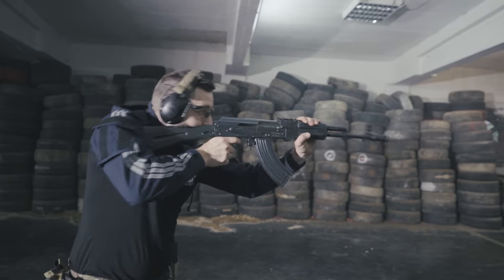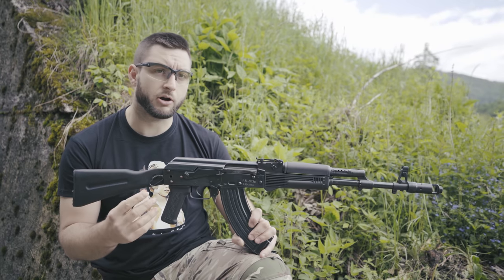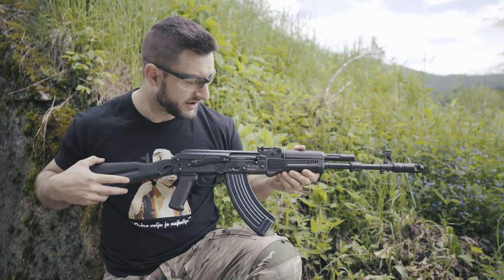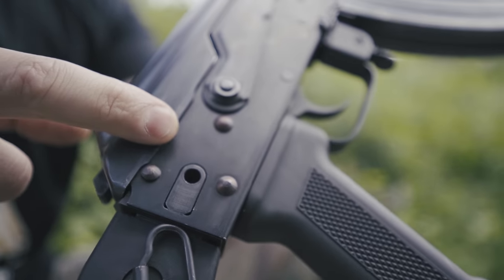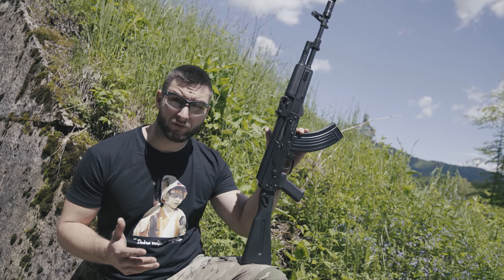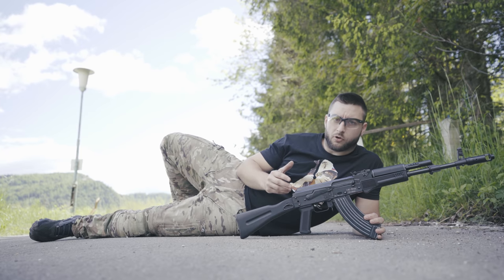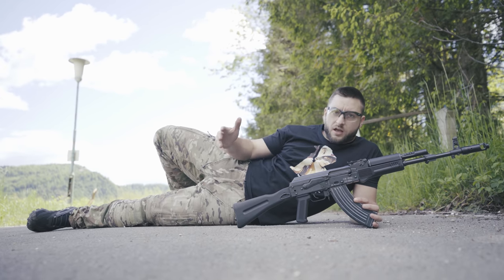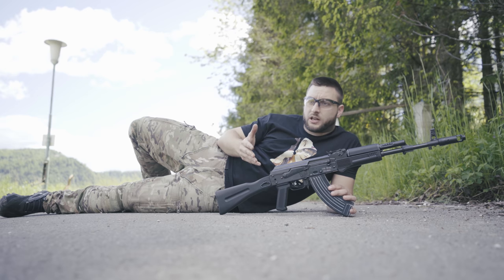SDM AK-103 review (ft. 9-Hole Reviews)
A short review of the Chinese made SDM AK-103 featuring uncle Harry from 9-Hole Reviews :D
If you would like to see an overview of a more proper AK-103 pattern rifle i highly recommend checking out their video